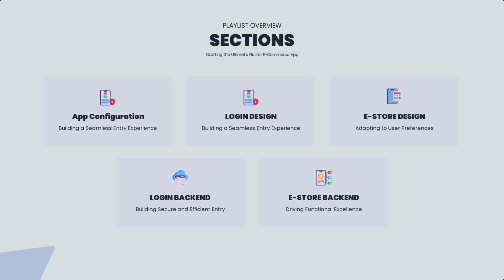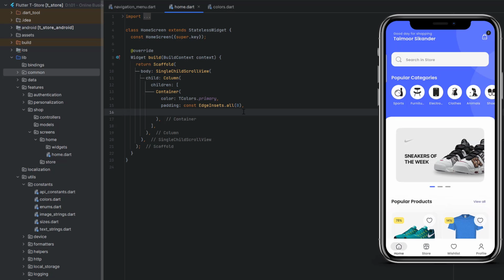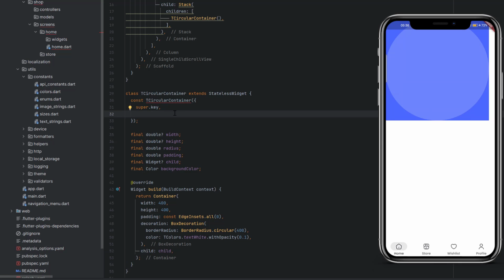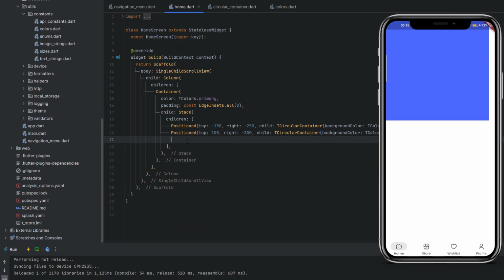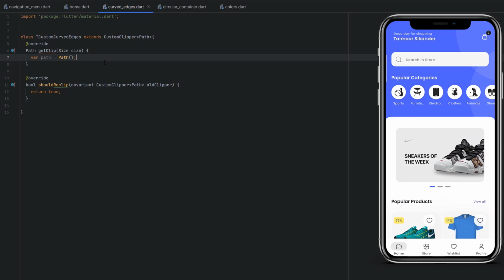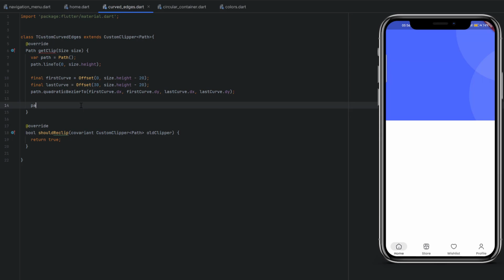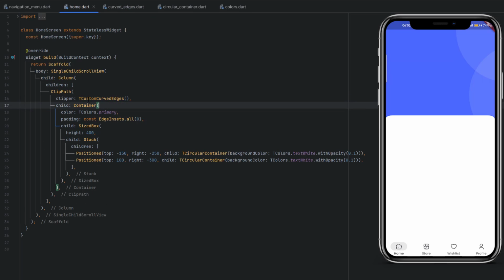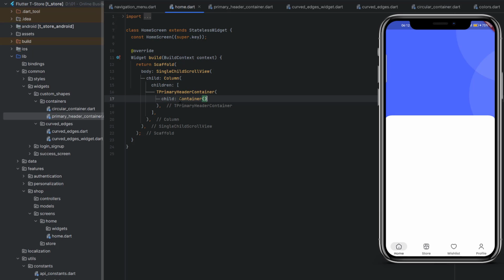Flutter Clip Path Tutorial | Custom Shape | Design Challenge 2025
Welcome to this exciting Flutter tutorial, where you'll unlock the power of Clip Path to create custom shapes in your Flutter app.

CHAPTERS
00:00 Introduction
01:15 Playlist Overview
01:54 Design Circular Container
07:26 Make Circular Container Reusable
10:44 Align Custom Shapes in Stack
12:58 Custom Shape using Clip path
23:45 Make Custom Clip Path Shape Reusable

DETAILS
 Consider this your design challenge, as we'll equip you with the skills to craft virtually any custom shape you can imagine.

In this Flutter ecommerce App tutorial, we'll delve into the world of Bezier Curves, using their elegant geometry to bring your design ideas to life. By the end of this tutorial, you'll have the expertise to create unique and captivating custom shapes, opening up a world of design possibilities in Flutter. Let's get started on this creative journey!